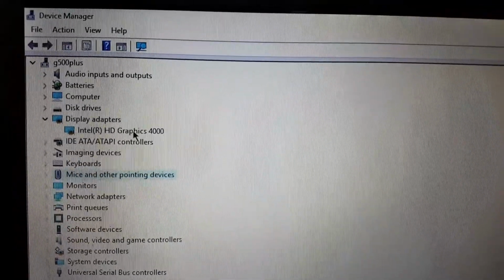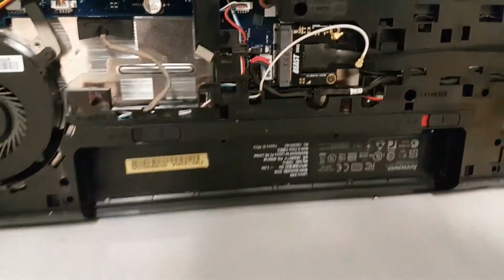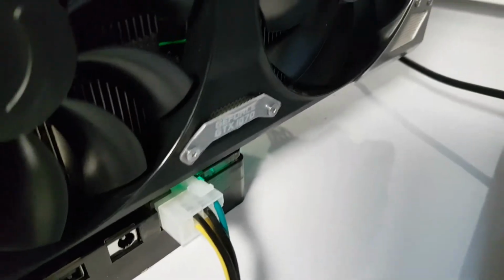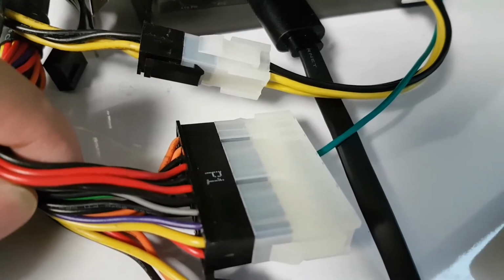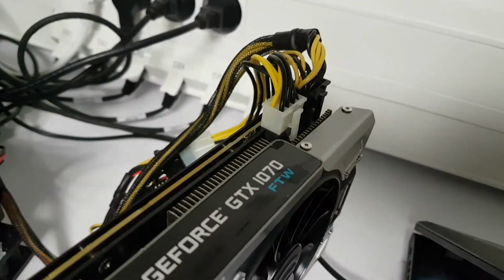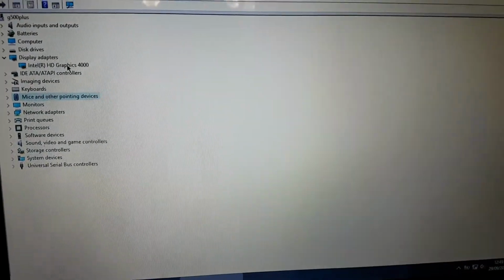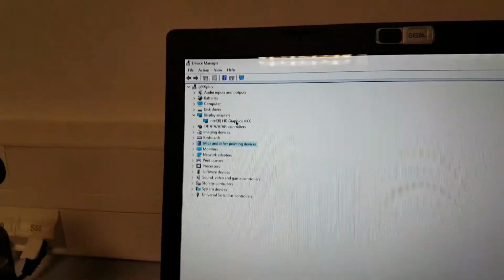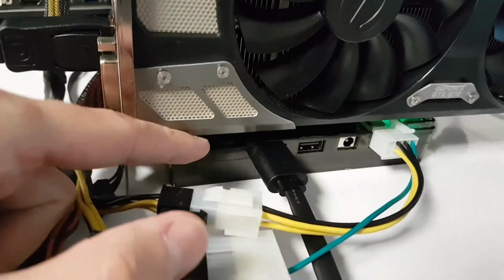Exp gdc not working (DIY eGPU)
cheap EXP GDP: external GPU
US:

Graphics Cards
*US :

I tried with 5 different laptops, 4 different graphics cards, 2 PSU. changed the delay... nothing works